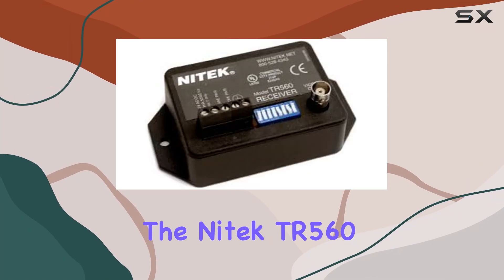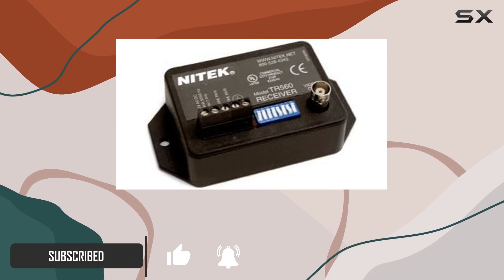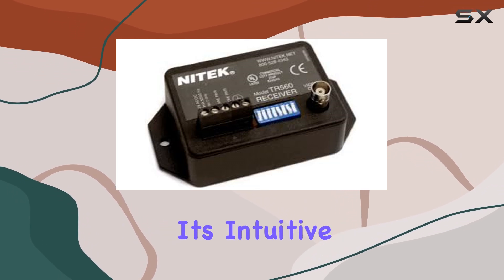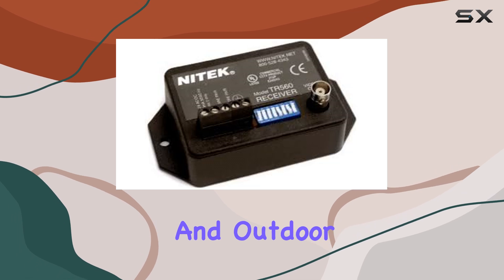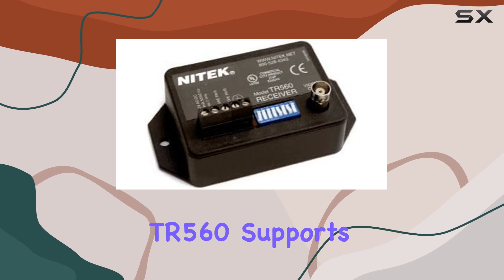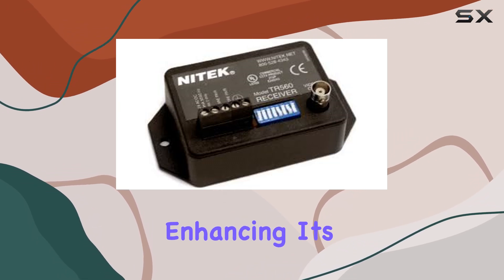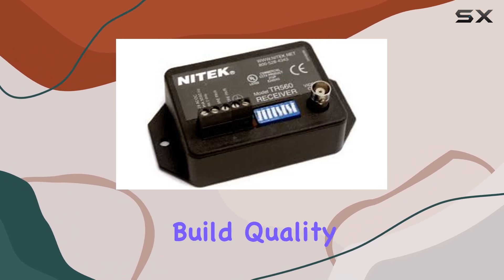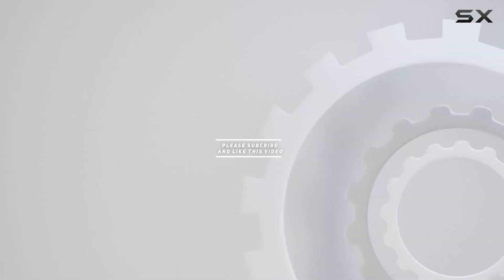Nitek TR560 Video Link Receiver: Best Long-Range Solution for Your Surveillance Needs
0:00 Intro
0:06 Review

Things that we mentioned in this video:
TR560 VIDEO LINK-RECEIVER ONLY- : B003JVWOMY